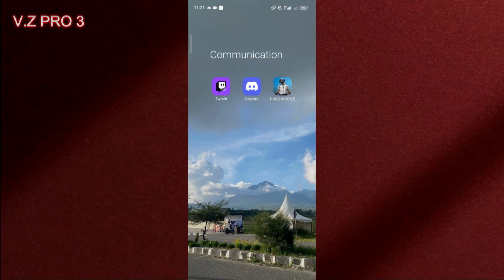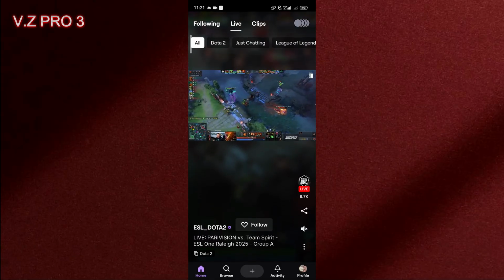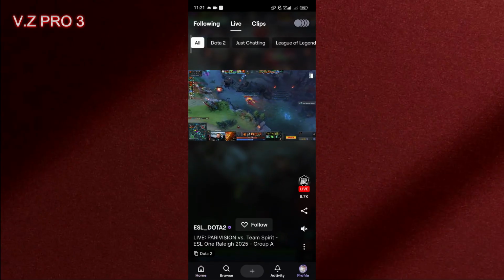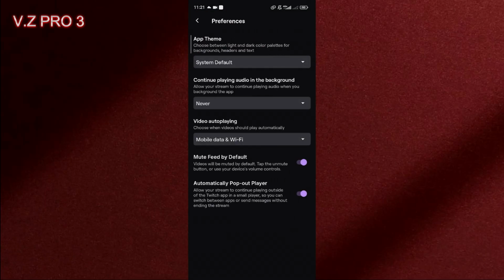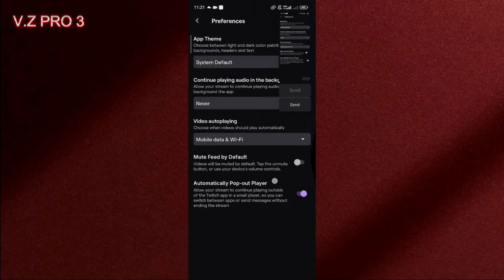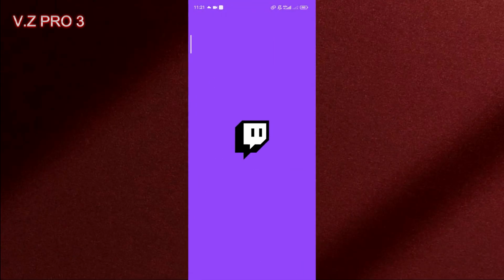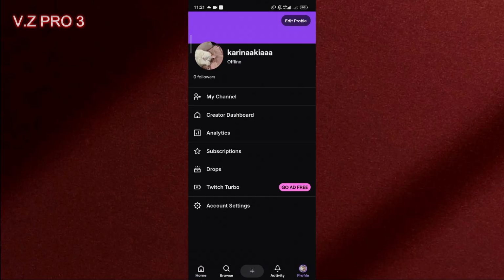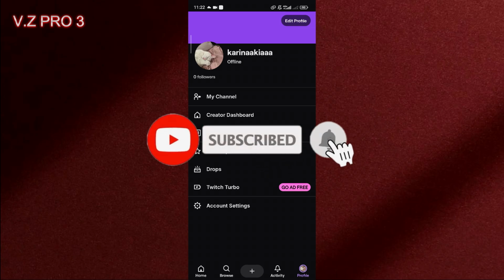How to Disable Mute Feed by Default on Twitch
The live feed will autoplay on mute by default when you open the app. Adjust the volume using the mute button directly on the feed for more control as you scroll. You can also change your mute and autoplay preferences in your app Settings under “Preferences."